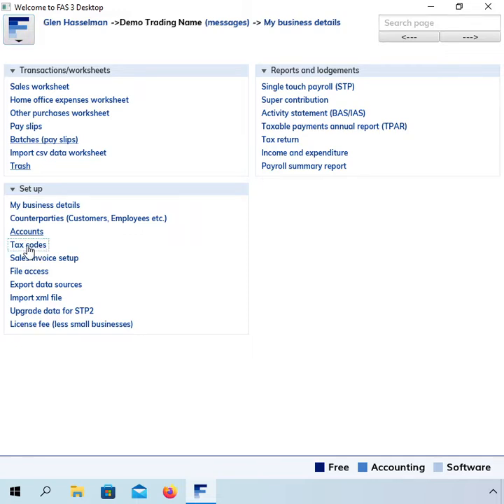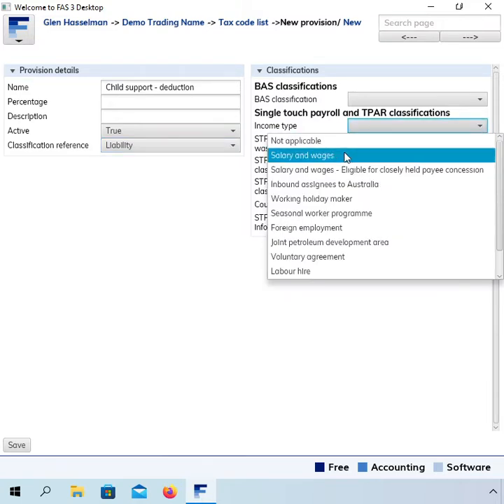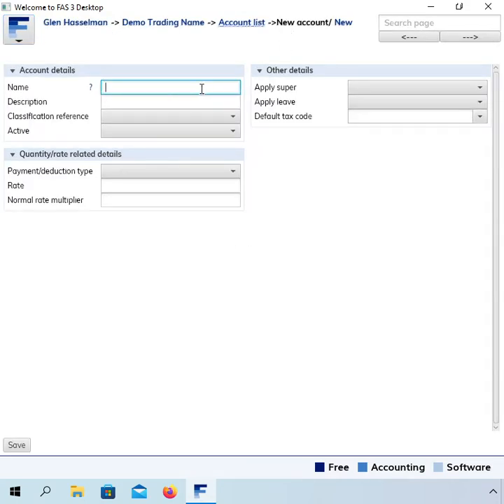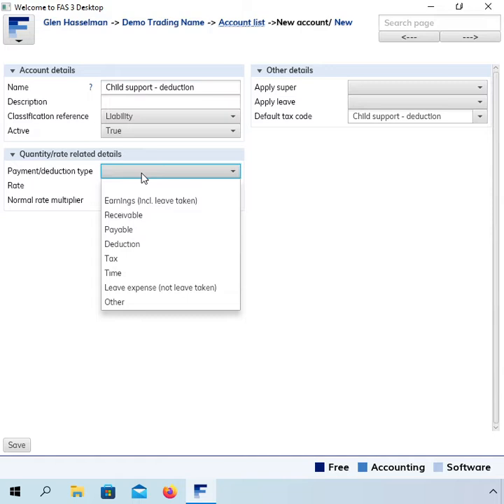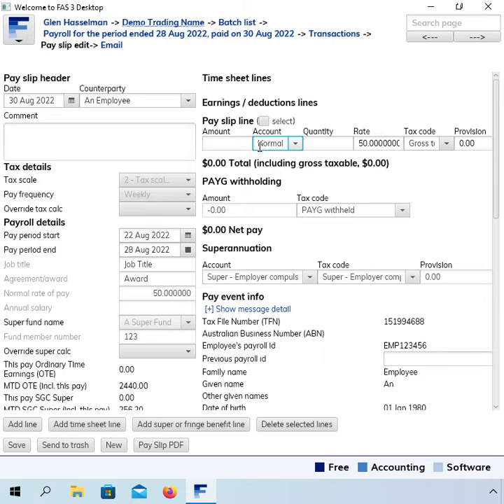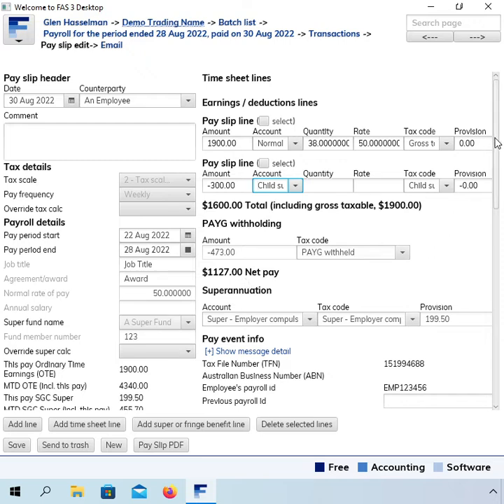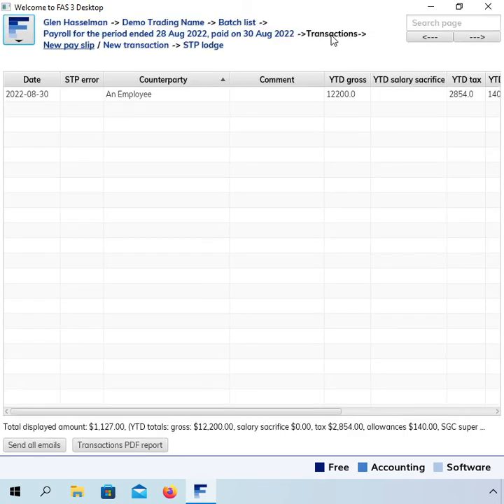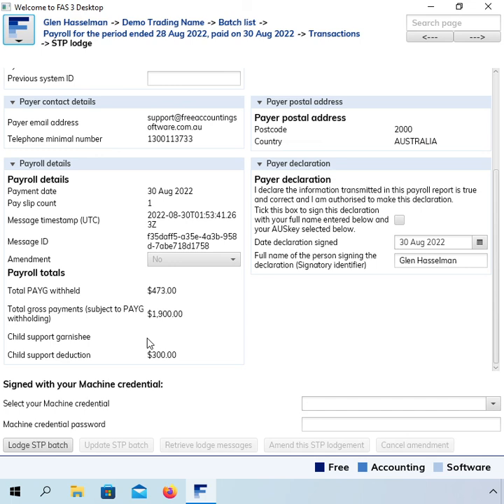How to report child support deduction in FAS 3 Desktop